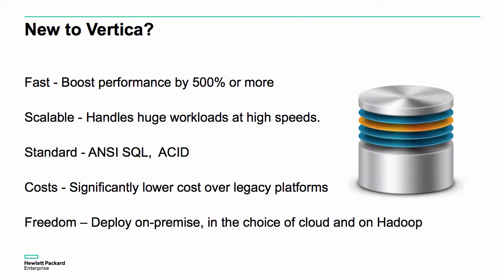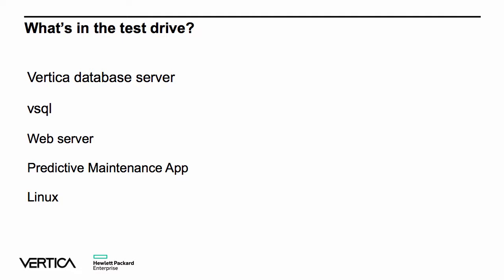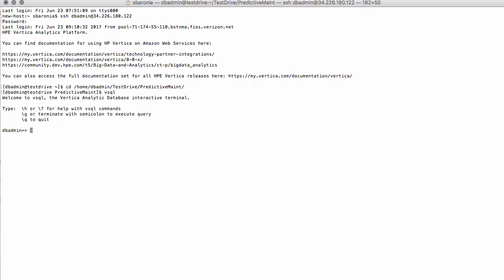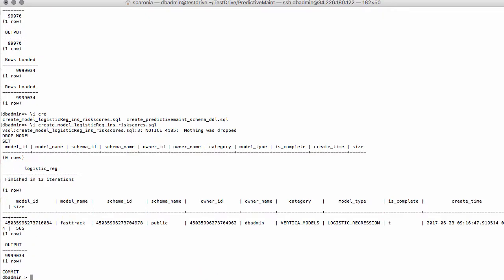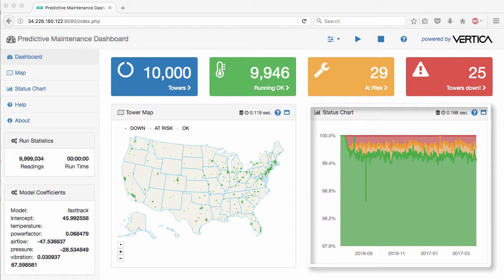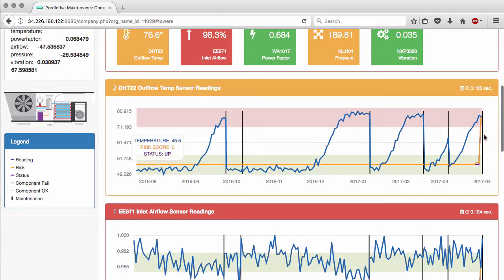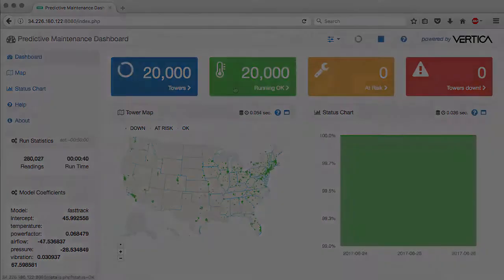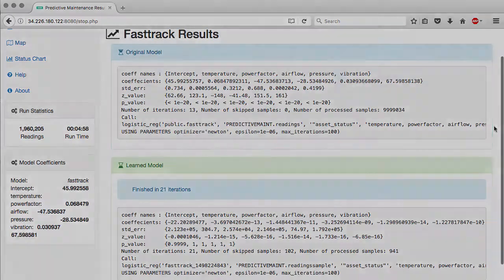Vertica Test Drive for Predictive Maintenance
Continuous monitoring of machine and sensor data help equipment manufacturers and service providers predict and address maintenance issues before they occur, unlocking new value for manufacturers and customers in the form of service cost reductions, new revenue opportunities, SLA adherence, operational efficiencies, reduced downtime, and more.